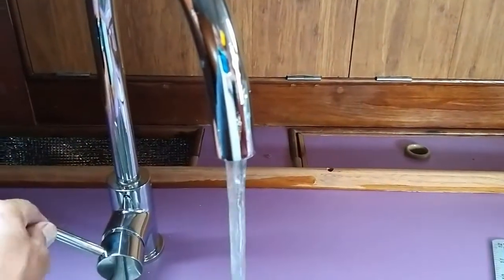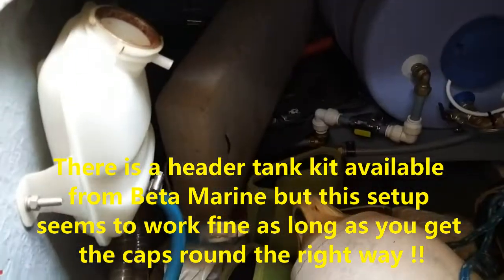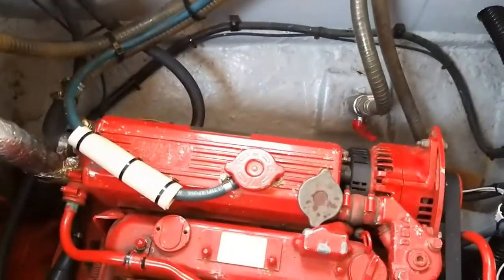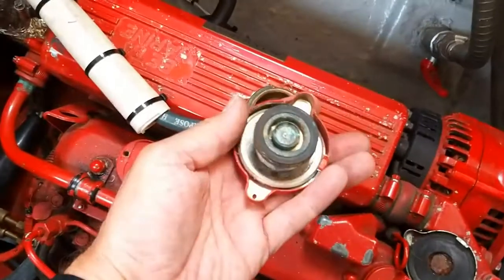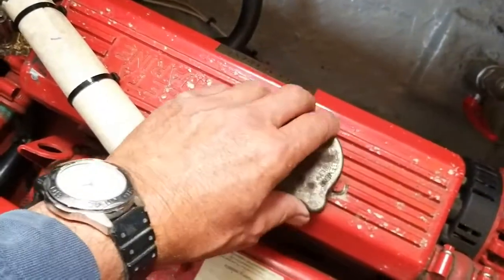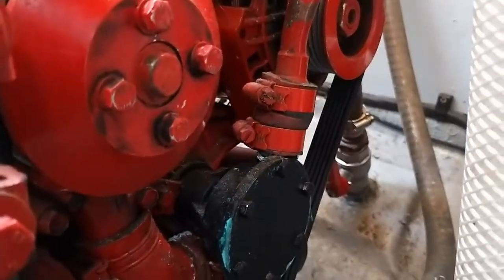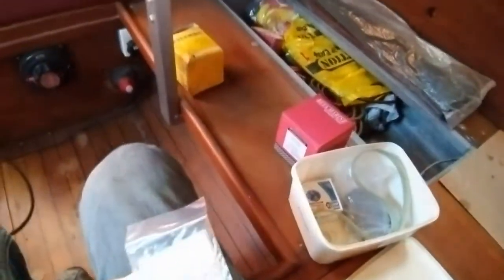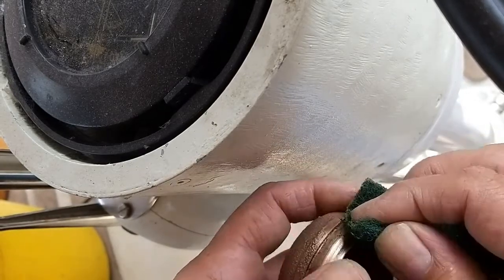Beta Marine Heat exchanger pt1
Beta Marine 35hp heat exchanger service